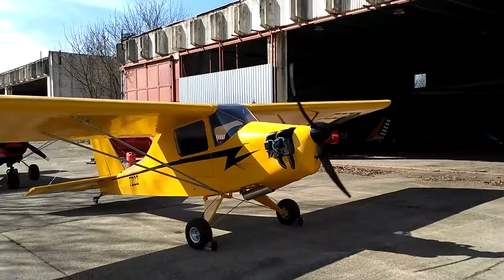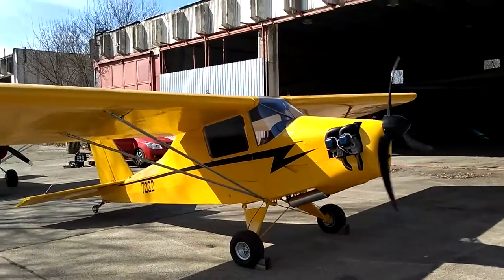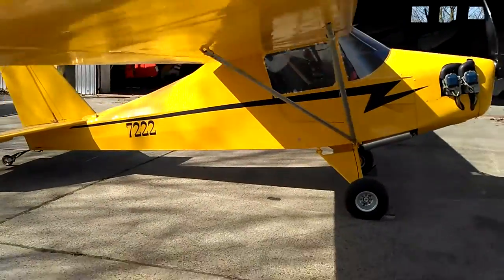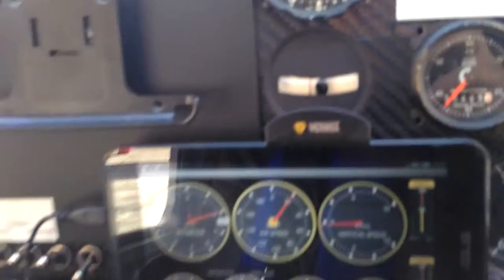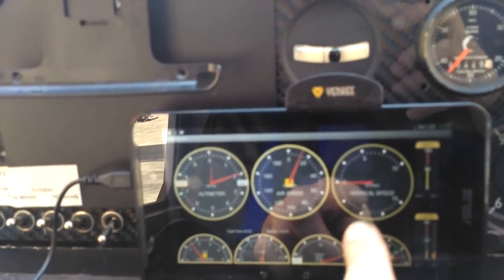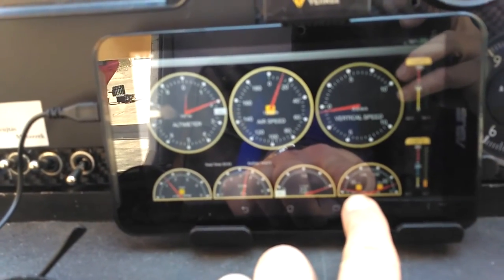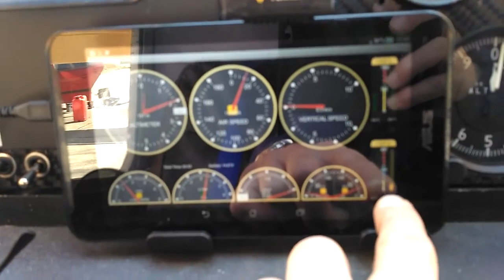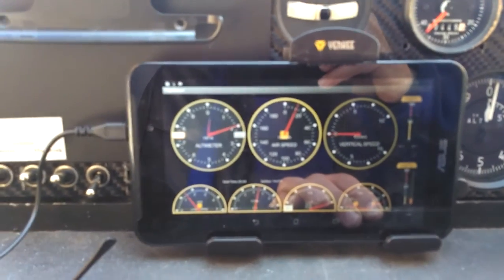Installed on a Himax 4a084 engine